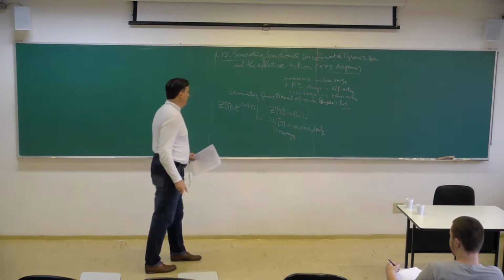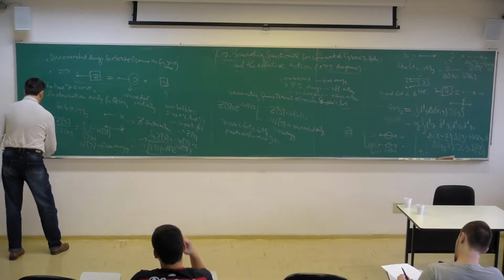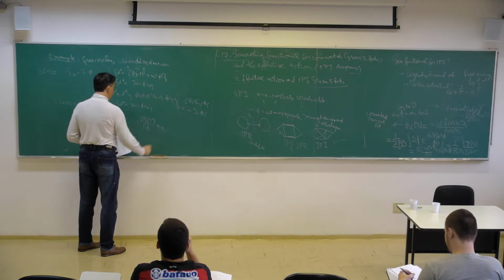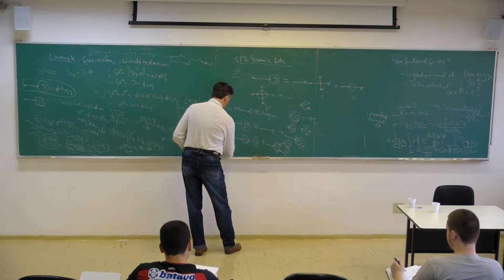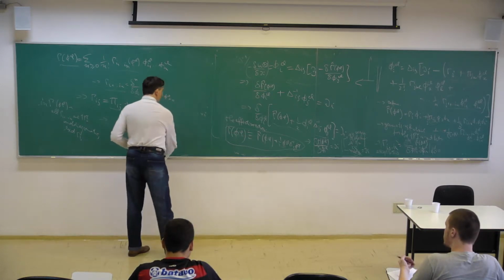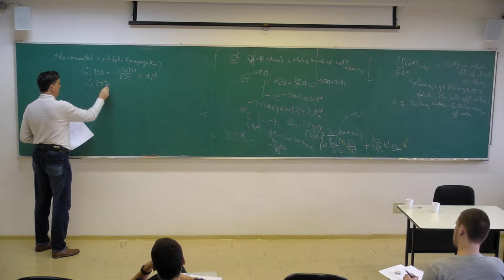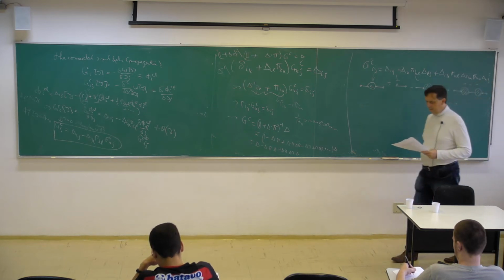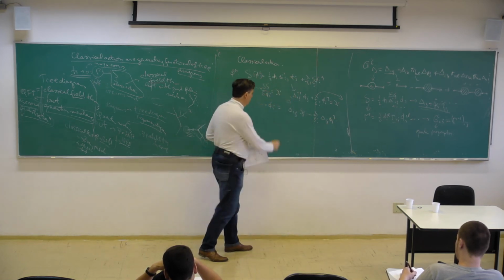Course: Quantum Field Theory I - Lecture 17